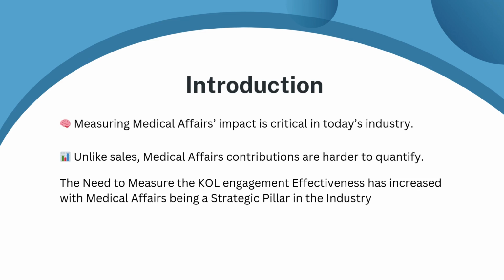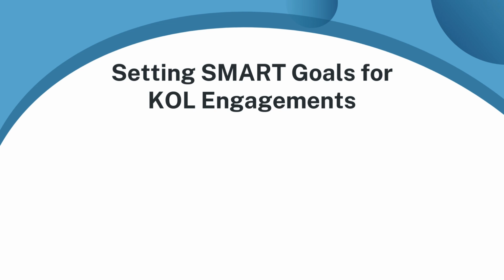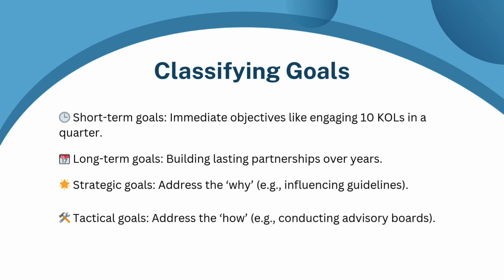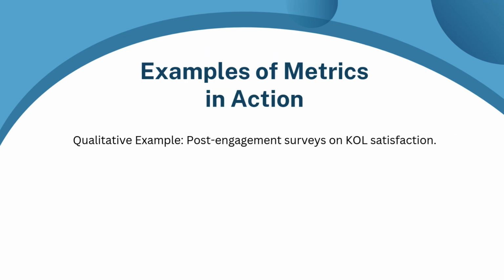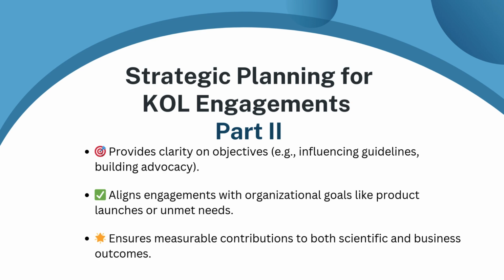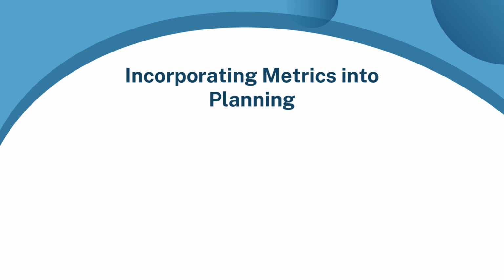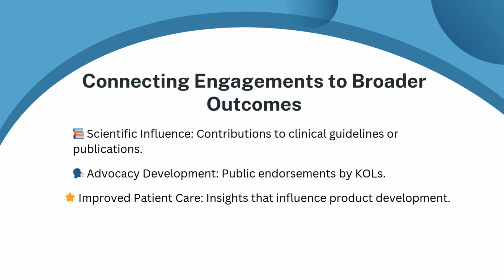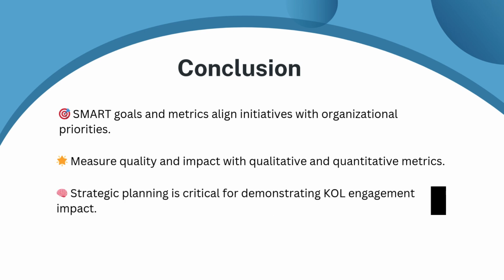Strategic Key Opinion Leader Engagement: KOL Engagement Goals, Metrics and Strategic Planning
Learn the strategies for an effective Key Opinion Leader Engagement in this comprehensive guide designed for Medical Science Liaisons (MSLs) and field medical teams. Learn how to define clear KOL engagement goals, measure success using actionable metrics, and create a strategic plan aligned with your medical objectives.

This Tutorial dives into:

Why Key Opinion Leader Engagement is essential for driving impactful collaborations.
- Setting measurable goals to strengthen relationships with KOLs.
- Proven metrics to evaluate the success of your KOL interactions.
- Step-by-step strategies for effective planning and execution.
Whether you're new to Medical Affairs or a seasoned professional, this guide equips you with the tools to elevate your KOL engagement strategy and achieve measurable results.

🎯 Watch now and take your Key Opinion Leader Engagement skills to the next level!